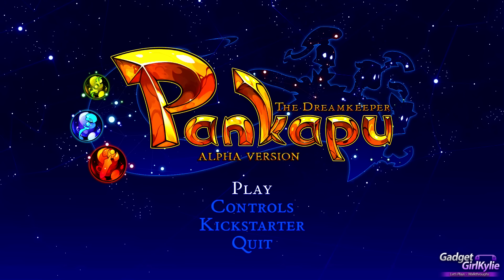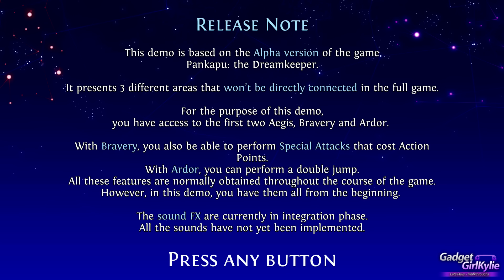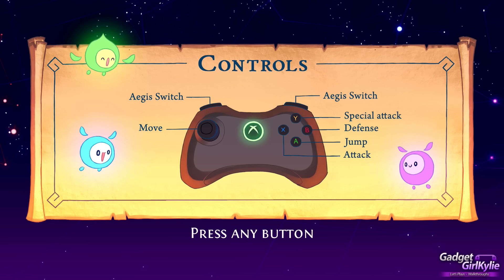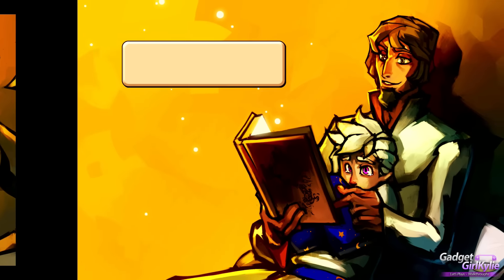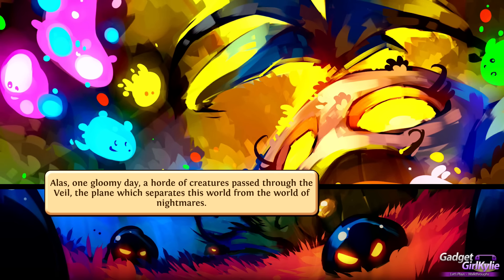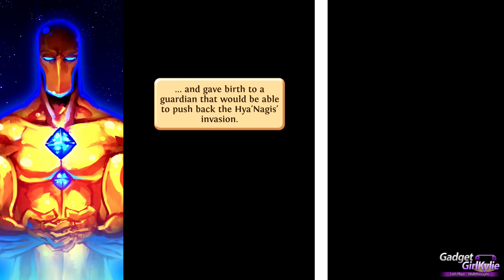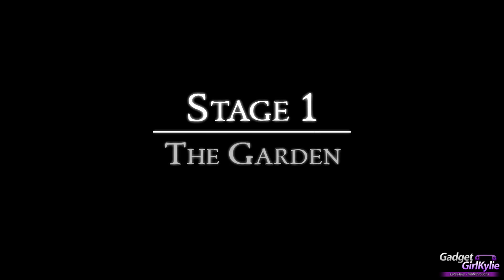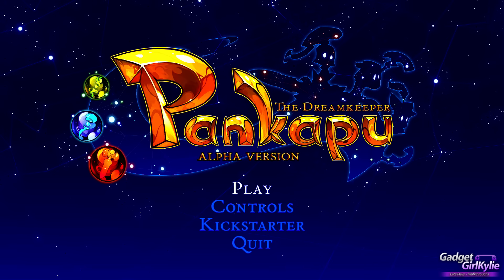Pankapu: The Dreamkeeper ALPHA DEMO - Beautiful, Fun 2D Action/Platformer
Part 1 - ALPHA DEMO gameplay of Pankapu: The Dreamkeeper. Recorded in 1080P 60FPS with live commentary containing thoughts, impressions and review.

You can also download the ALPHA DEMO yourself from this page!

IF the game gets funded on kickstarter I will do a let's play / walkthrough / playthrough / gameplay video series. Pankapu: The Dreamkeeper will be recorded in 1080P HD quality with live commentary, containing thoughts / impression / review.

This game will release on PC, Mac & Linux. The PS4, Xbox One and Wii U are also listed as stretch goals!

Pankapu: the Dreamkeeper is a platform/Action video game in 2D told in the manner of a fable in high colour illustration décors. The player controls Pankapu, a shadow warrior travelling across the dreamlike world Omnia to strike down the nightmares which try to invade humans. In his rites of passage quest, he encounters a variety of characters who aid him, guide him or fight him but who, whatever happens, make him change both physically and mentally. From this journey, he will learn that all is not black or white and that things are not always what they seem to be. The narration a central part of the game, because we want it is meant to have an impact on the player and cause him to reflect, as happens in a traditional story.

Djaha’Rell is a child whose nights are regularly troubled by nightmares. In order to overcome his fears, his father tells him the story of Pankapu, the Dreamkeeper. The player is then invited to live the adventures of the tiny warrior through the eyes of Djaha'Rell.

The game is a projection of Djaha’Rell’s mind, and it all takes place inside this imaginary world. In this way, most of the characters and situations come from his troubled past, and the player, if he/she is a little bit curious, will find the parallel between these two stories.

This mise en abyme will settle a dual narration. The young player will then follow the adventures of Pankapu, as he would in a traditional tale, while the more mature ones will read between the lines and discover the tragic story of Djaha’Rell, and how he overcomes his trauma.

Video Features;
ALPHA DEMO game footage
Game Story Opening / Beginning / Start
Thoughts / Impressions / Review
Aegis - Bravery + Ardour
Levels - Stage 1 The Garden, Stage 3 Under The Roots, Stage 5 Crystal Forest

Recorded on My Elgato HD60 PRO in 1080P 60FPS
PC SPECS;
Intel Core i7 5820K overclocked to 4.40GHz
16GB DDR4 RAM 2666MHZ